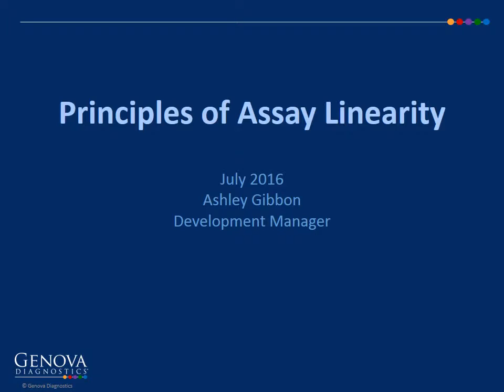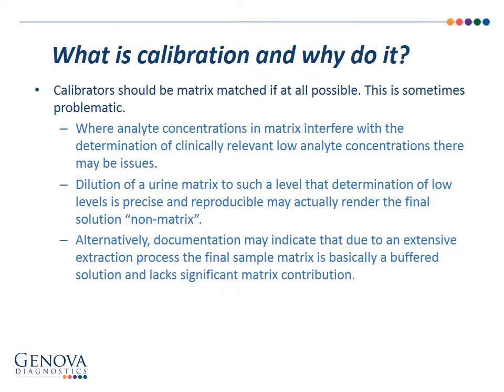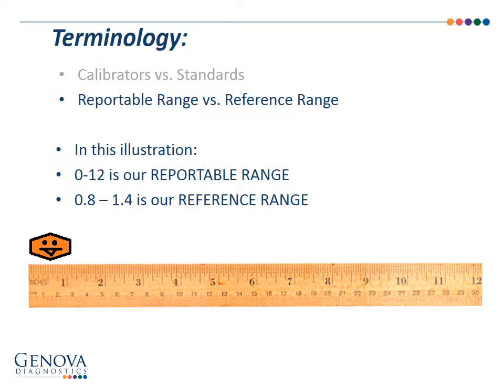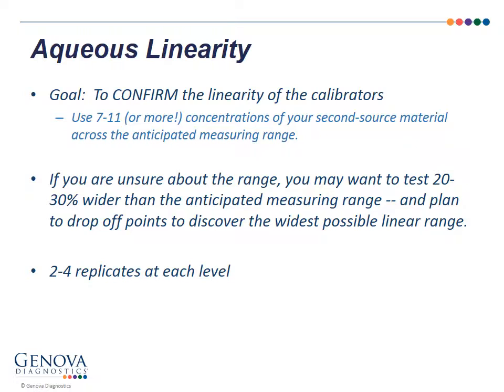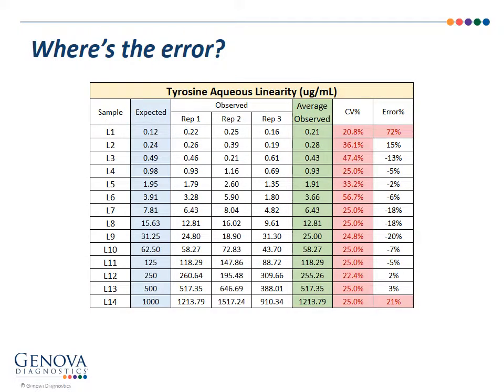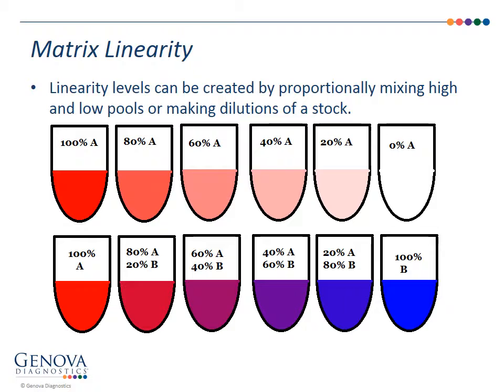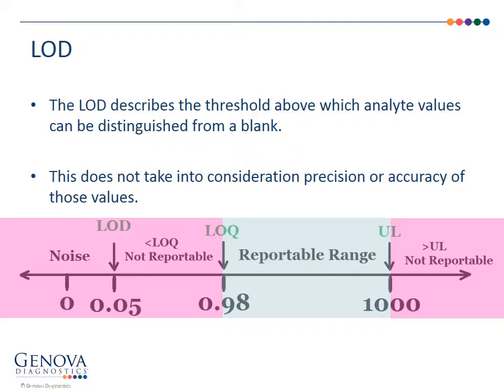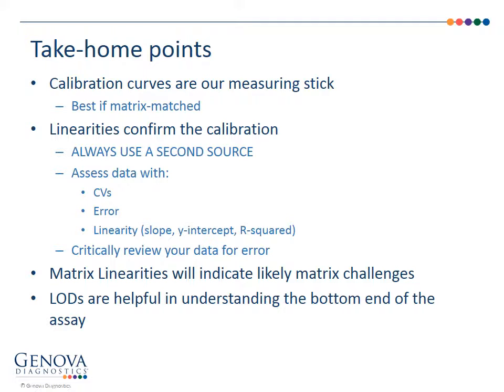Development Training LINEARITY July 2016